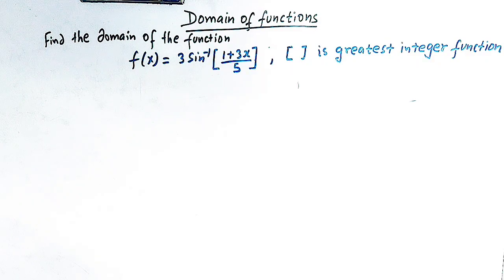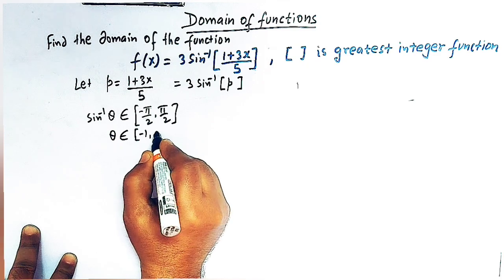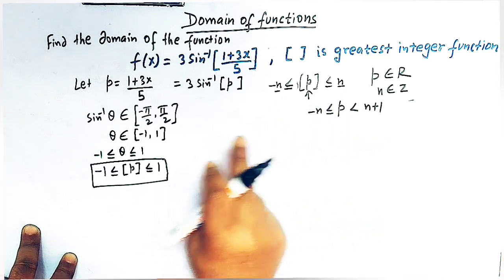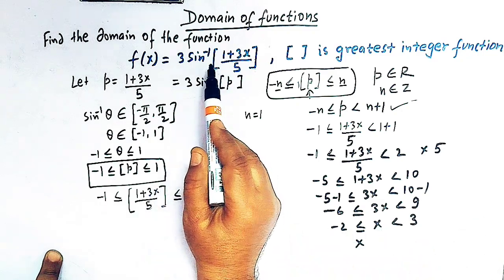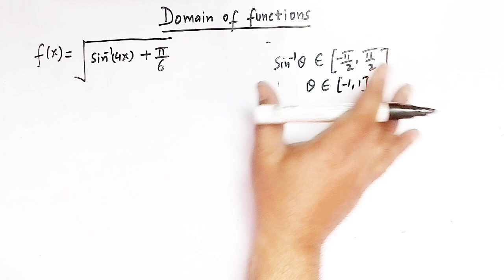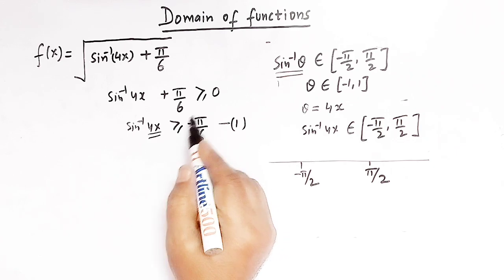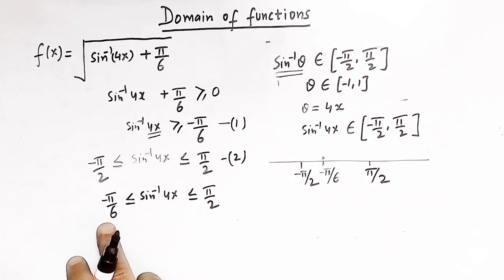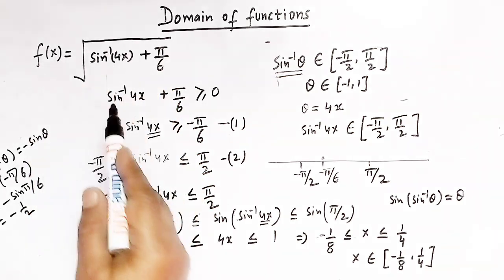|| Two important conceptual problems on domain of functions ||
Domain and range of real functions